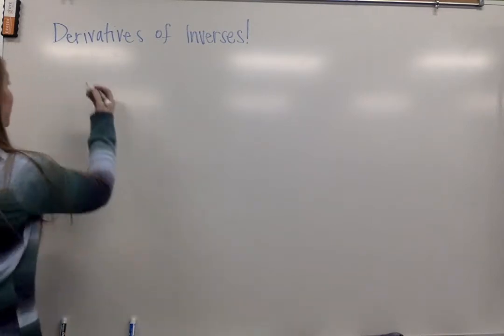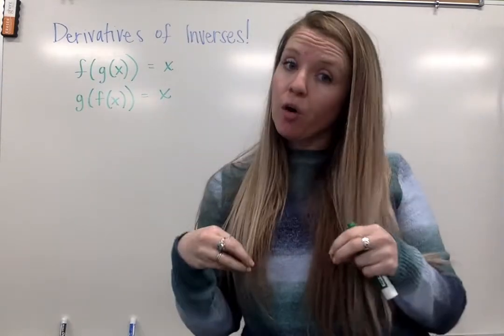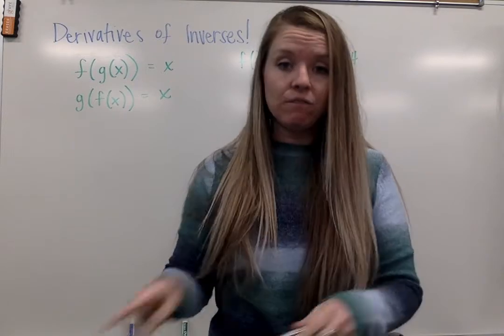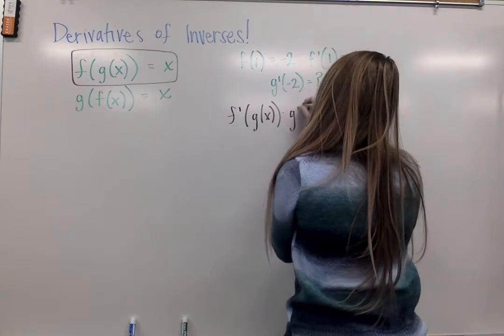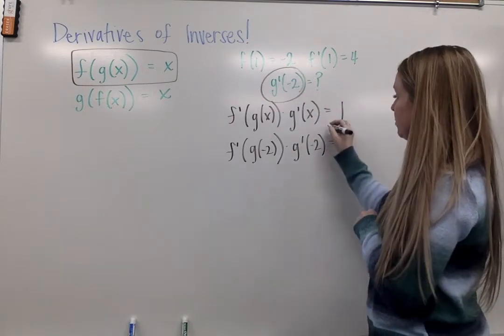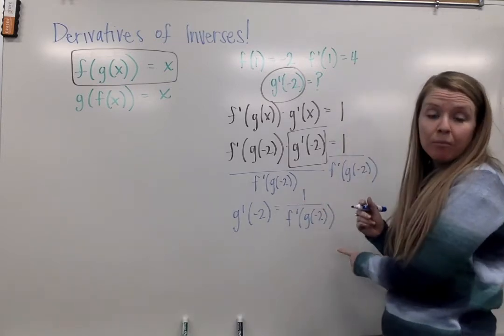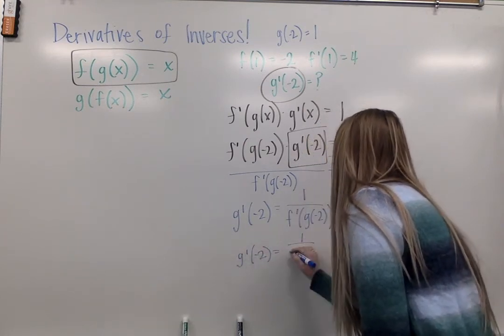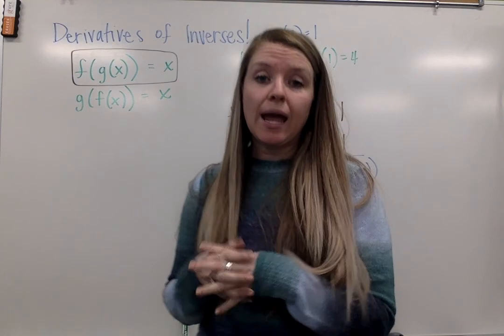Inverse Derivatives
How to use the relationships of inverses to take derivatives.